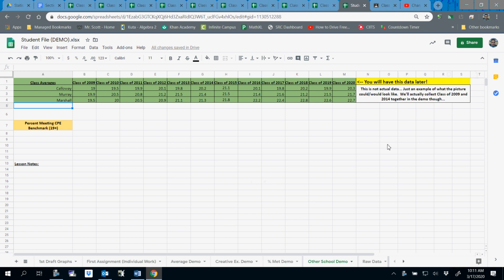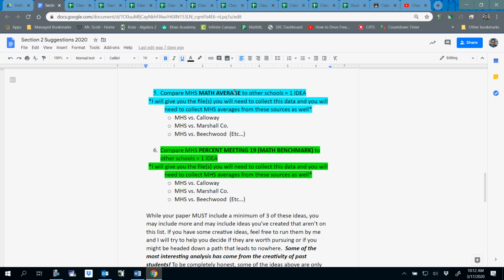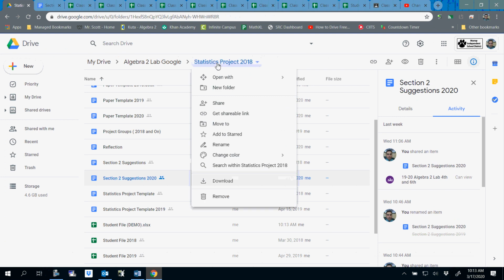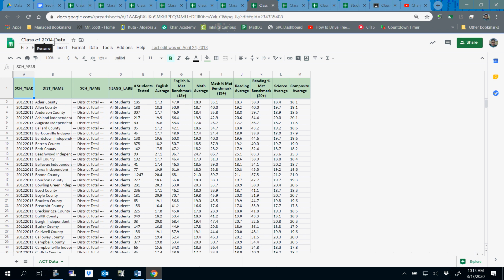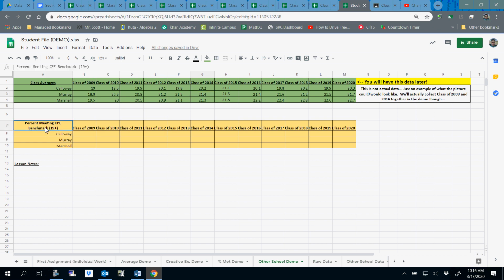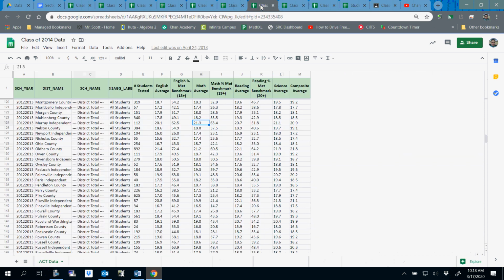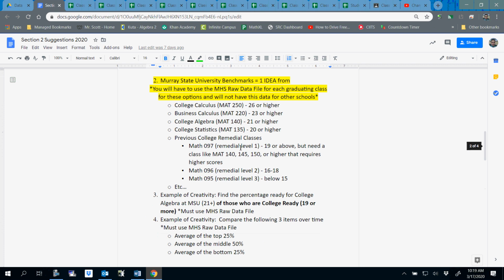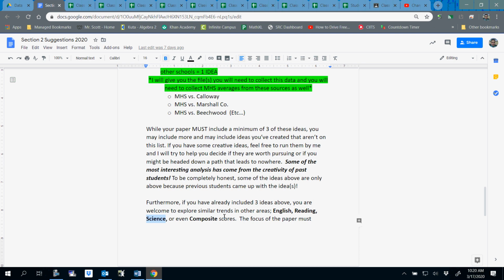Creating Other School Graphs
Previous videos explain more of the "how to" create a table and ultimately a picture of data.  This video focuses more on explaining what materials you have at your disposal for collecting data and how it fits in our statistical research project.